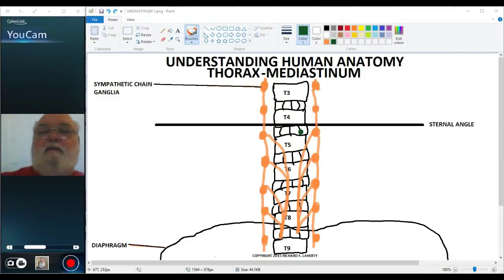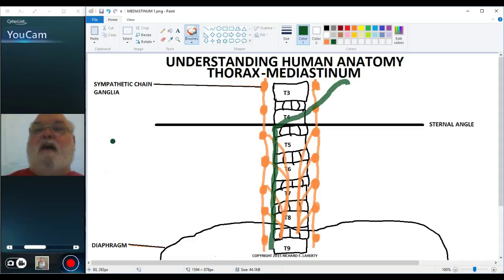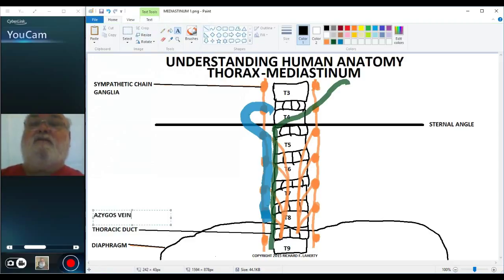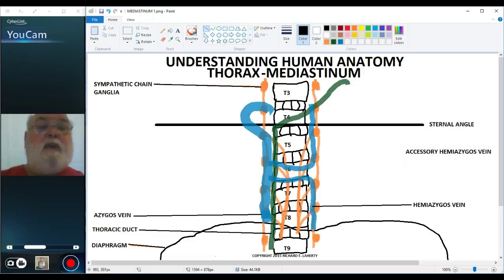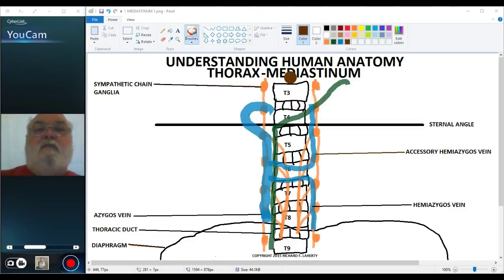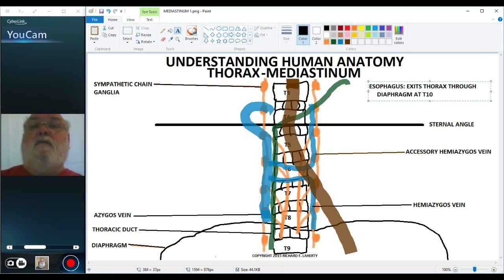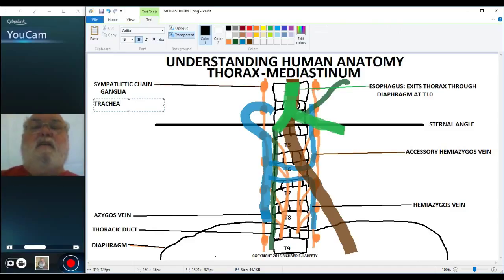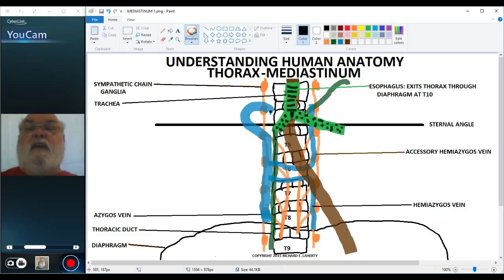UNDERSTANDING HUMAN ANATOMY-THORAX MEDIASTINUM PART 2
This video continues the discussion of the mediastinum, describing the thoracic duct, azygos vein system, esophagus and trachea.